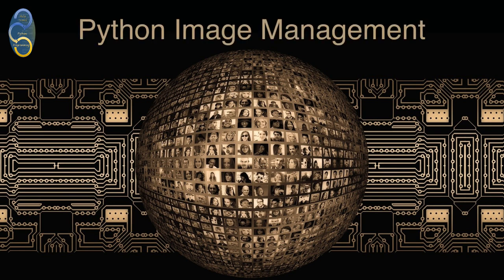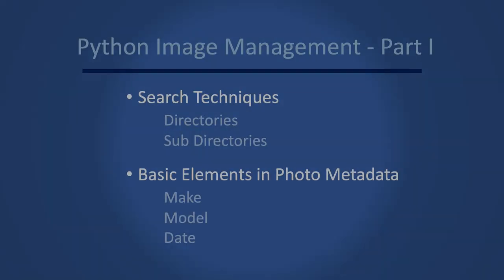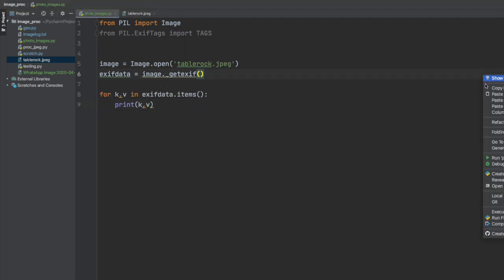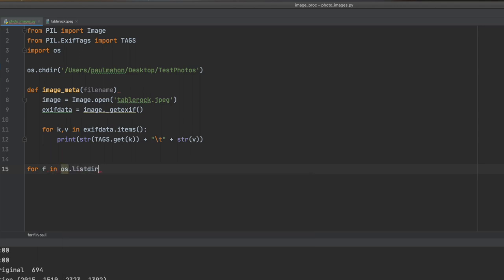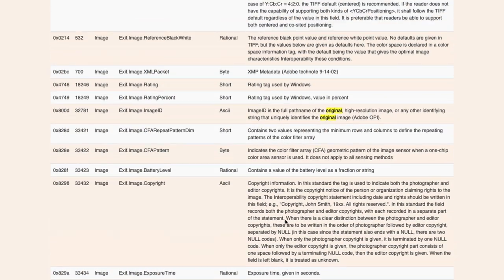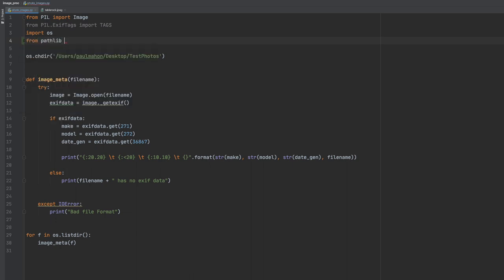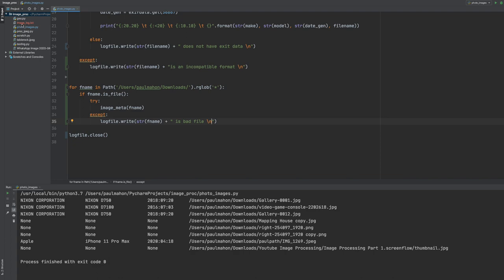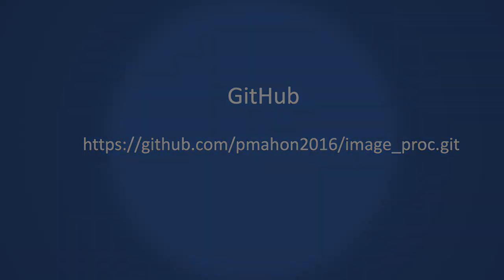How to Extract EXIF Data from JPEG Photo Images(Part 1)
For Windows users, use:  ‘C:\\Users\\username\\Desktop\\YourImageFolder’
For Mac users, use: '/Users/username/Desktop/YourImageFolder
Description:

Wouldn’t it be nice if we could use Python to help search for and manage image files on your computer by quickly extracting the metadata from the files and processing them based on certain criteria?

In this series of videos, that is what we are going to do. We will write python code to find digital image files and extract key metadata including geoinfo, dates and camera detail. We’ll also look at  how to process raw files and even generate thumbnails.

In this video we will focus on the search techniques to find image files in directories and subdirectories. We’ll look at the basic elements in the photo metadata, such as camera make and model as well as original time the photo was taken.

We’ll start with a few simple searches and build our code up.